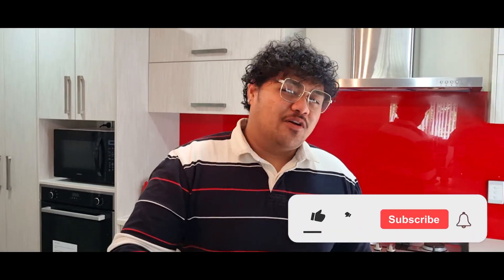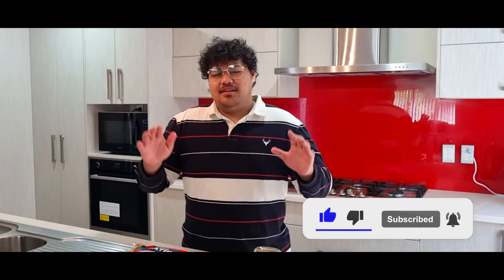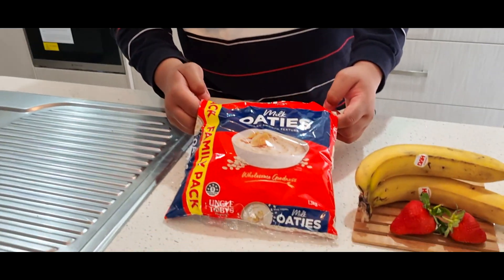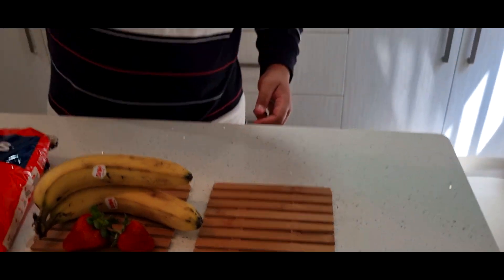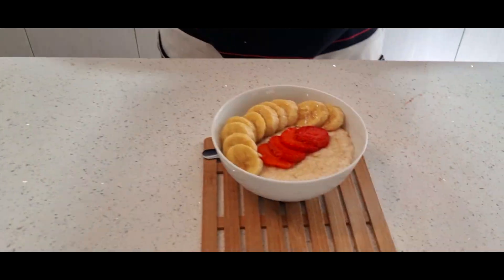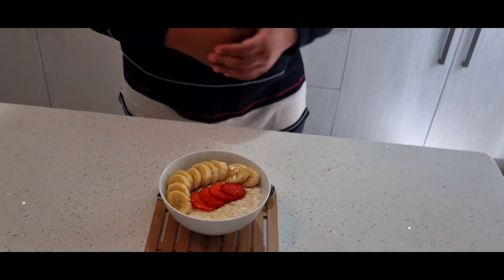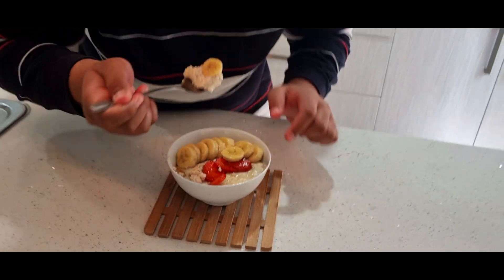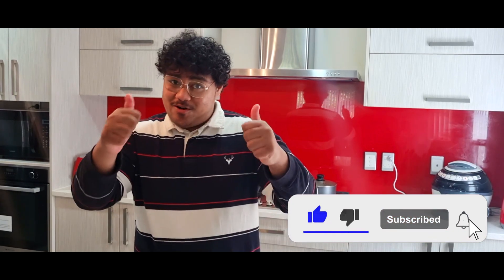Healthy porridge dessert ever!! | QD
Gain Energy - Easy & Healthy porridge.
It's beautiful, tasty, comforting and loving. Basically one of the first basic meals you will need first thing in the morning or whenever!